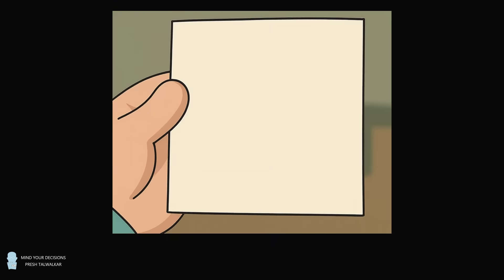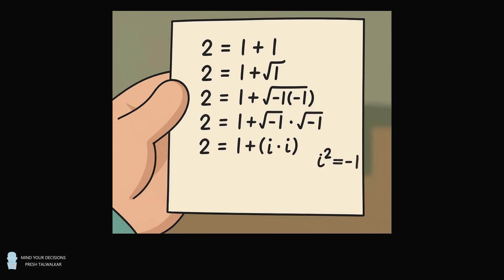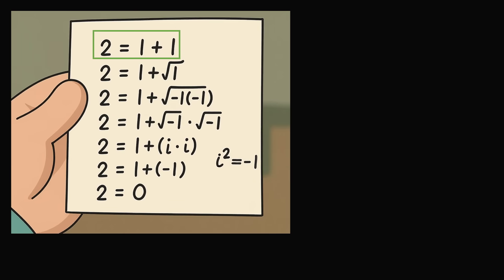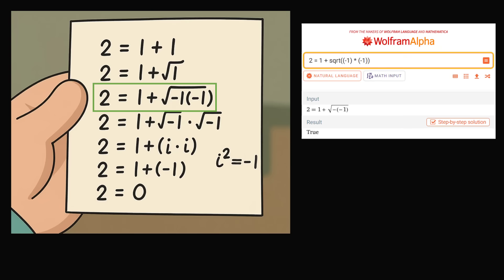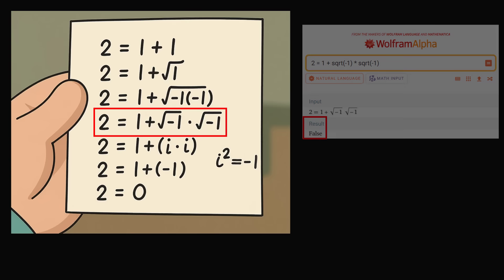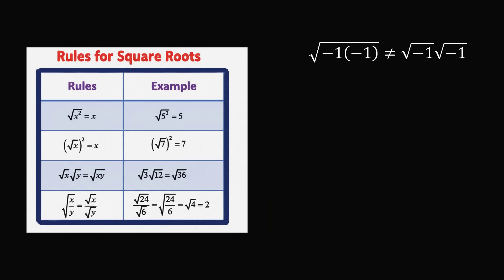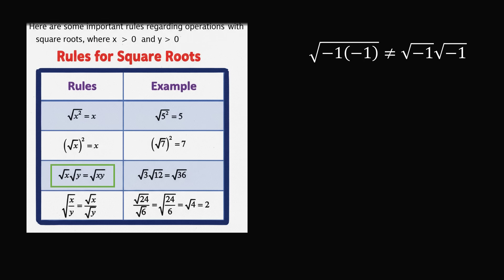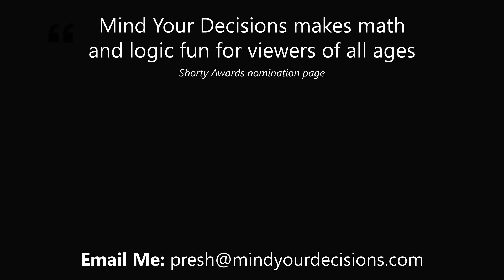Can You Find The Mistake?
Many students, and even some teachers get confused by this false proof.

2017 Shorty Awards Nominee. Mind Your Decisions was nominated in the STEM category (Science, Technology, Engineering, and Math) along with eventual winner Bill Nye; finalists Adam Savage, Dr. Sandra Lee, Simone Giertz, Tim Peake, Unbox Therapy; and other nominees Elon Musk, Gizmoslip, Hope Jahren, Life Noggin, and Nerdwriter.